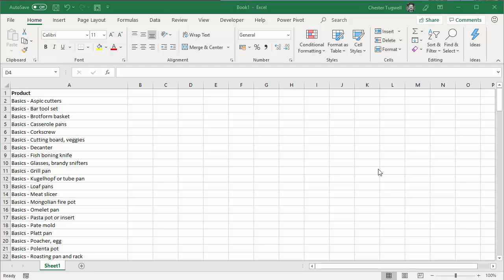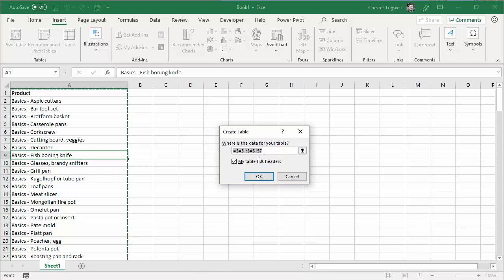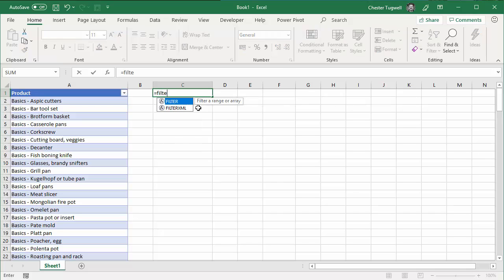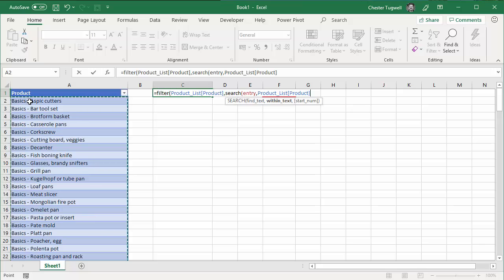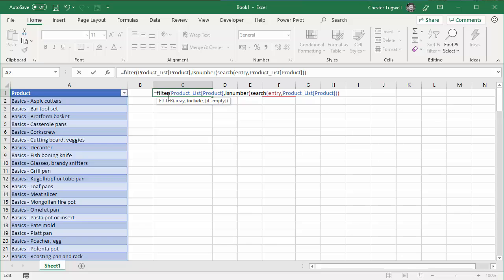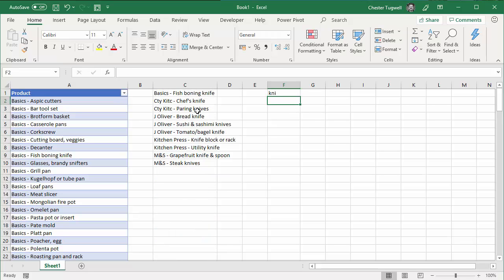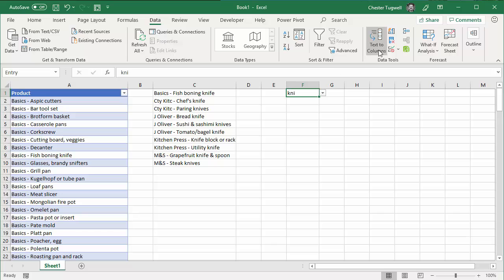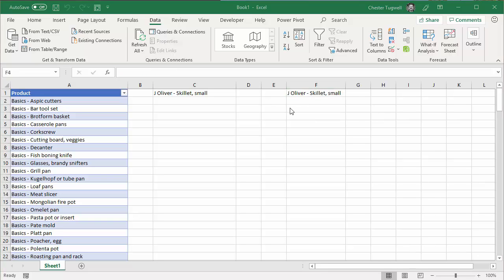Create a Searchable Drop-down List Using Excel's Filter Function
This video demonstrates how to create a searchable drop down list in Excel using the new FILTER function.